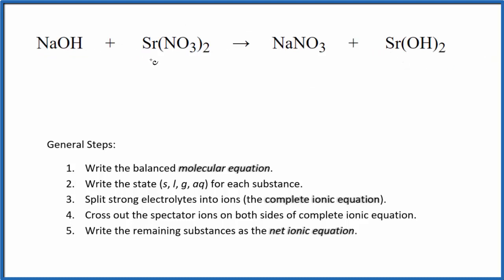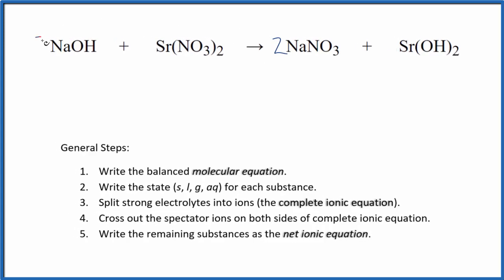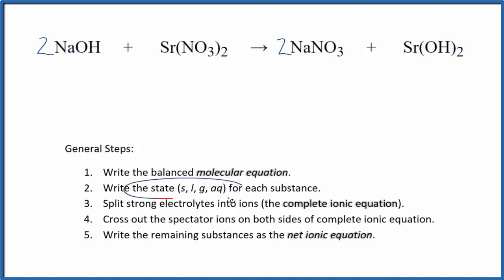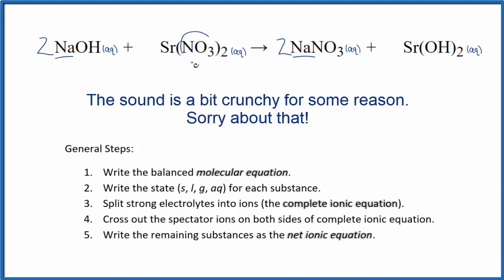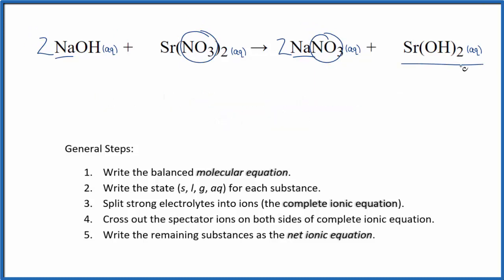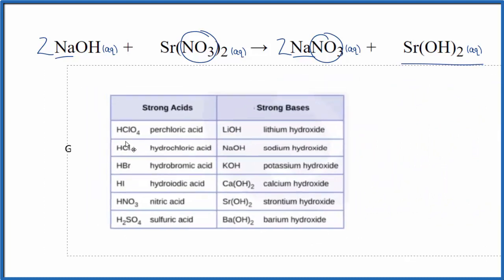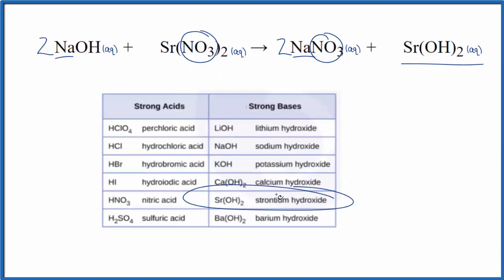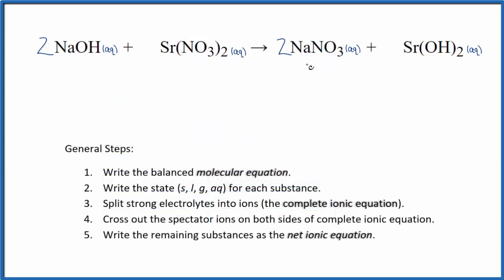How to Write the Net Ionic Equation for NaOH + Sr(NO3)2 = NaNO3 + Sr(OH)2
There are three main steps for writing the net ionic equation for NaOH + Sr(NO3)2 = NaNO3 + Sr(OH)2 (Sodium hydroxide + Strontium nitrate). First, we balance the molecular equation. Second, we write the states and break the soluble ionic compounds into their ions (these are the strong electrolytes with an (aq) after them). Finally, we cross out any spectator ions. These are the ions that appear on both sides of the ionic equation.

Important Skills

More Practice

General Steps:

1. Write the balanced molecular equation.
2. Write the state (s, l, g, aq) for each substance.
3. Split soluble compounds into ions (the complete ionic equation).
4. Cross out the spectator ions on both sides of complete ionic equation.
5. Write the remaining substances as the net ionic equation.